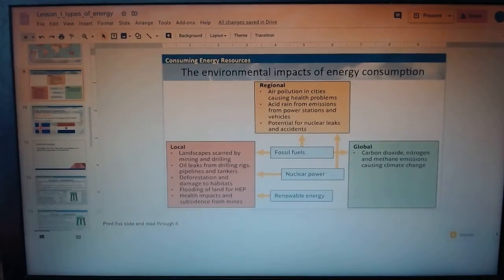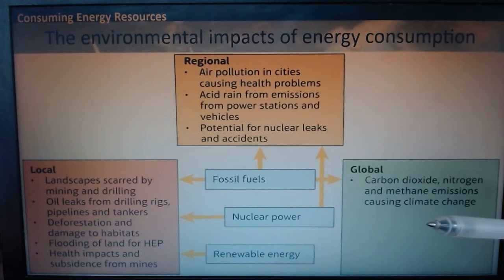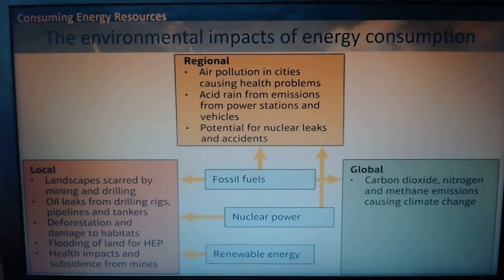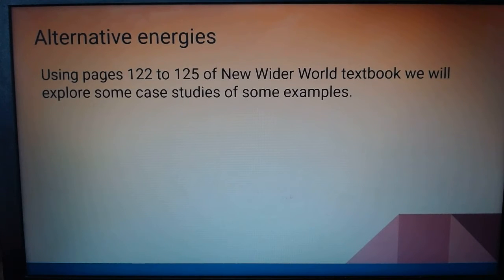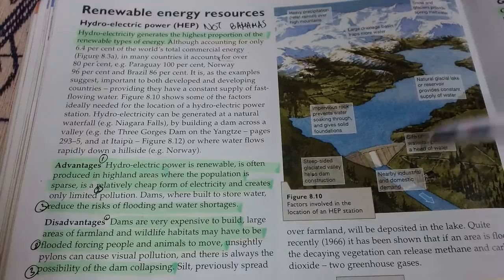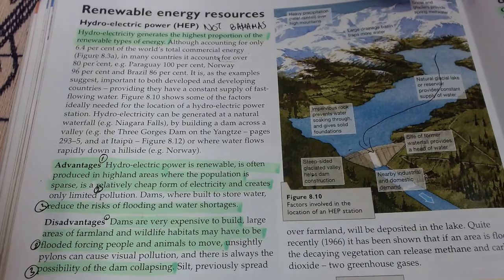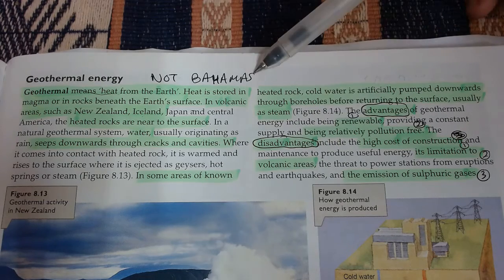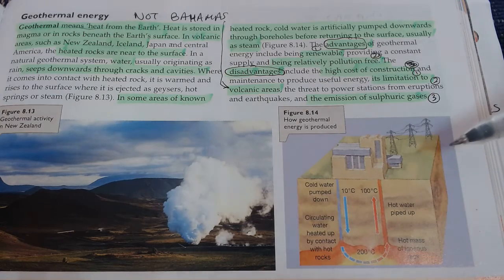Grade 12 Energy video 2